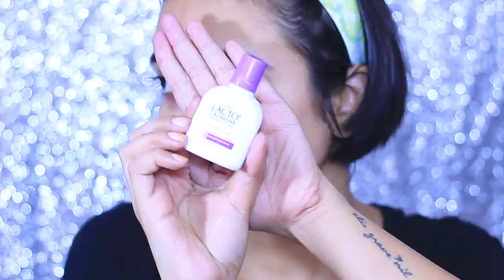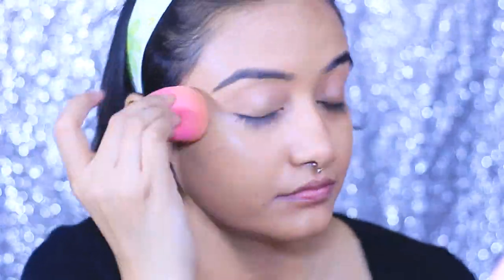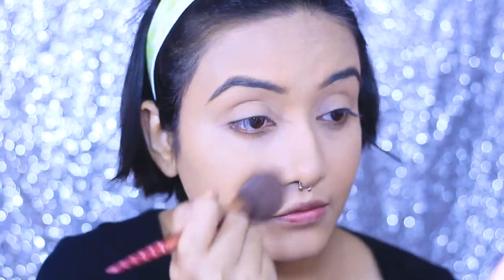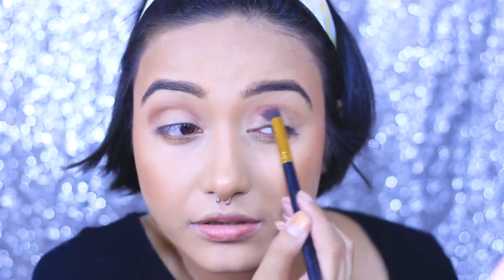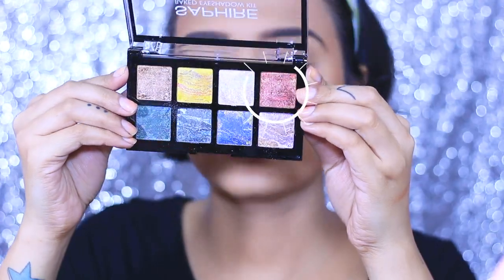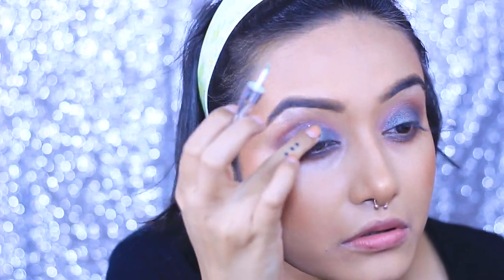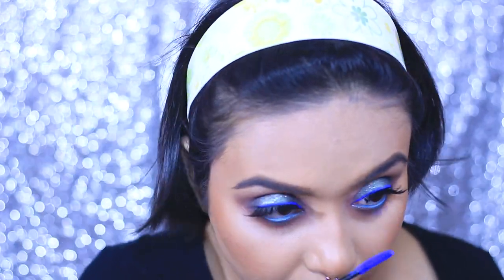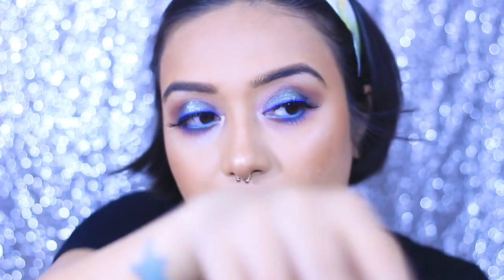Full Face Makeup Under 200/-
Hello guys, I am back with a new video where I have shown you guys makeup products which come under Rs. 200/-. Like 90% of the products which I have used are under only Rs. 200/-

Products Used:
Lactocalamine
Blue Heaven Matt Foundation
MIB Concealer Pallet
Johnson & Johnson Baby Powder
Blue Heaven Blush
Swiss Beauty Eyeshadow Pallet
Swiss Beauty Glitter Liner
Miss Claire Flase Eyelashes
Blue Heaven Liquid Matt Lipstick